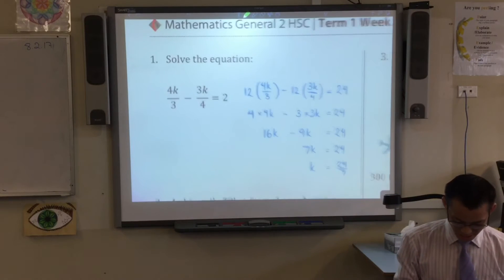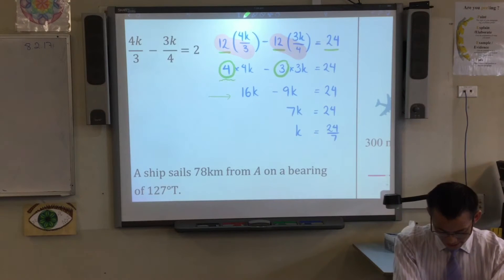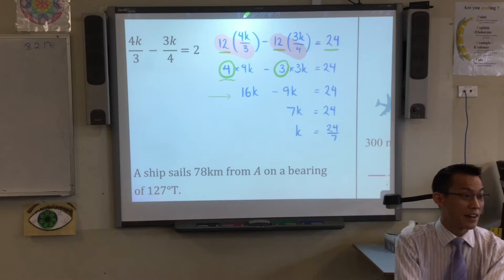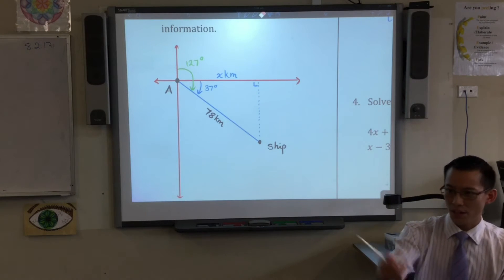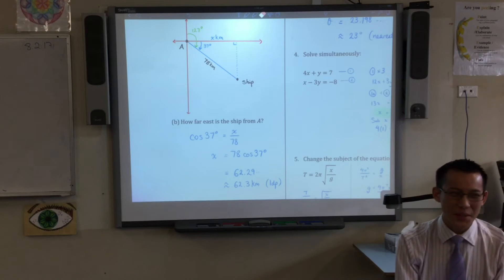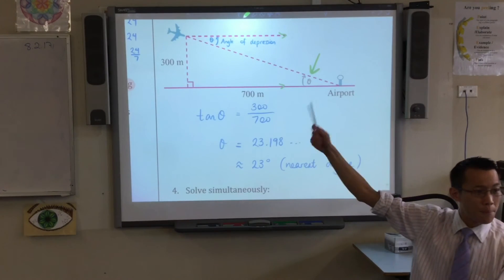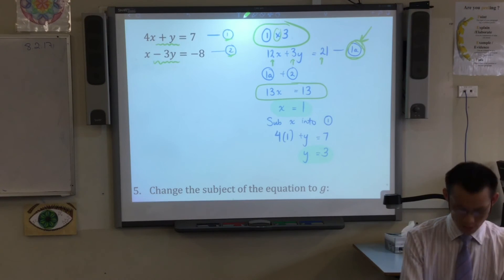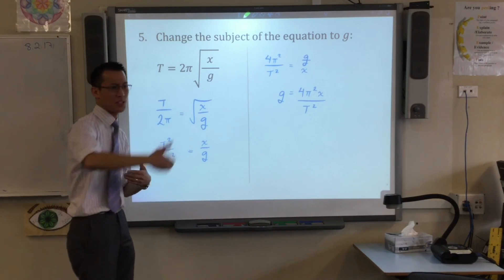Mathematics General Quiz Review (Equations, Bearings, Algebra)